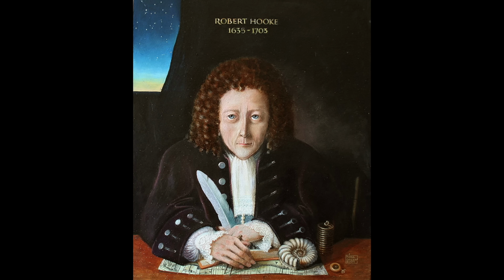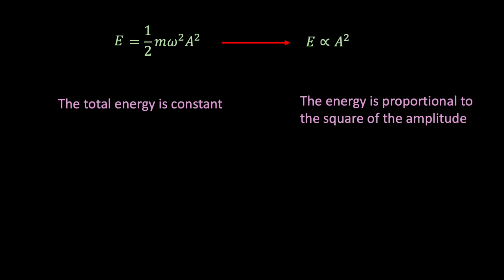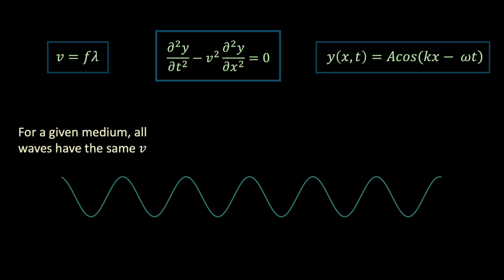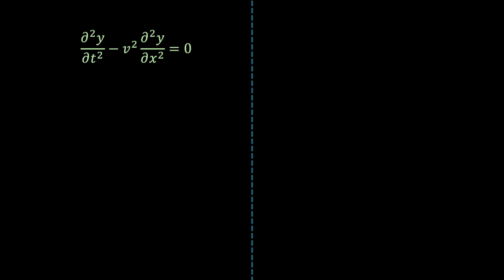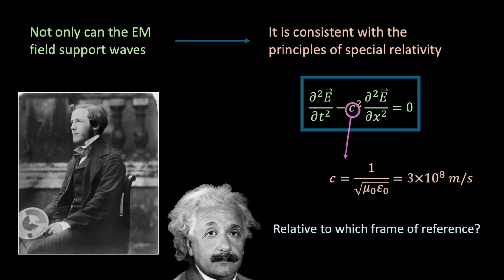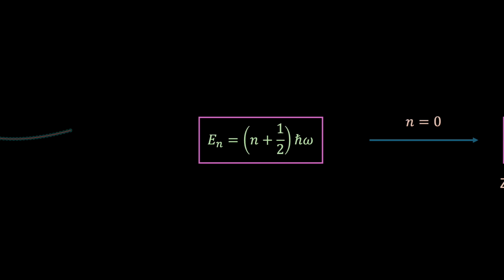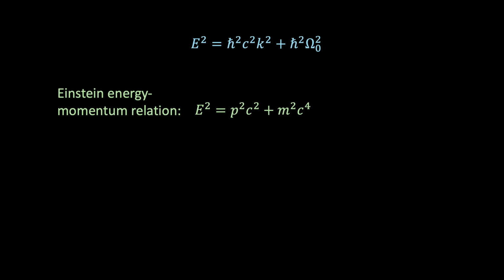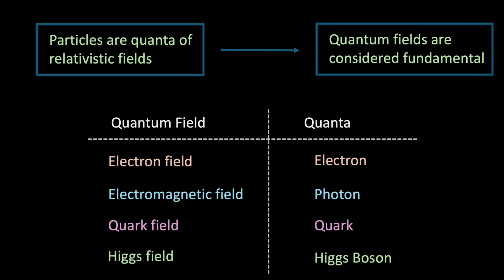But What Actually Is a Particle? How Quantum Fields Shape Reality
But what actually is a particle? When we talk about electrons, quarks, or photons — what are we really talking about? In this video, we take a journey from simple harmonic motion to quantum fields, uncovering the deep mathematical structure that underpins modern physics.

We begin with the physics of vibrations and waves, showing how the classical picture leads naturally to fields. From there, we explore what happens when quantum mechanics enters the picture, and how quantising a relativistic field leads to the profound insight that particles are simply the smallest possible vibrations of these fields.

References and Further Reading:

No-Nonsense QFT – Jakob Schwichtenberg
An excellent and intuitive introduction to the modified wave equation (Klein–Gordon equation), using a spring mattress analogy. Accessible and highly recommended for those interested in how it emerges from classical mechanics via Lagrangian methods.

Of Particular Significance (Blog) – Matt Strassler
A superb blog that explores many of the same foundational ideas covered in this video, and goes further into topics like field interactions and the Higgs mechanism. Insightful and highly readable.

Quantum Field Theory for the Gifted Amateur – Tom Lancaster & Stephen J. Blundell
A superb, detailed, and well-written introduction. Best suited for those willing to put in the work — but very accessible compared to more advanced texts.

Quantum Field Theory Lecture Notes – David Tong
A more advanced but beautifully written set of lecture notes from Cambridge. Highly recommended for deeper study.

Quantum Field Theory – Lewis H. Ryder
A clear and concise graduate-level textbook. Especially good for building physical intuition and understanding the structure of relativistic field theory.

Quantum Field Theory – Mark Srednicki
A modern and comprehensive text widely used in graduate courses. Demanding but rewarding, and an excellent long-term reference.